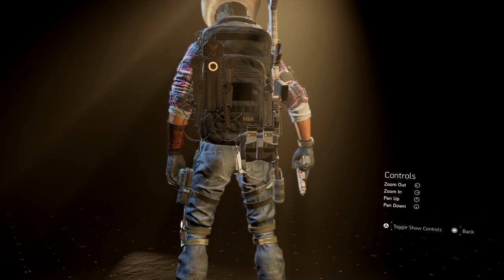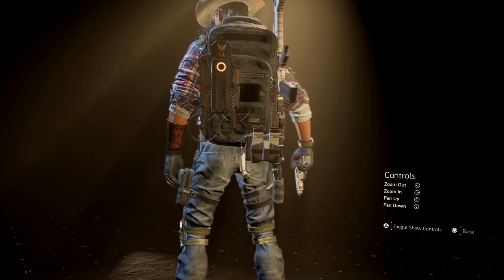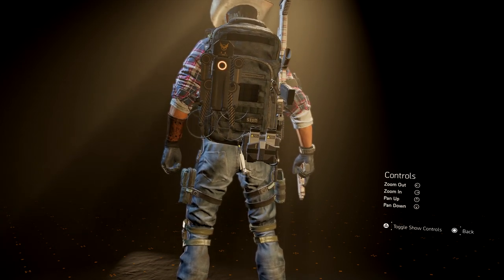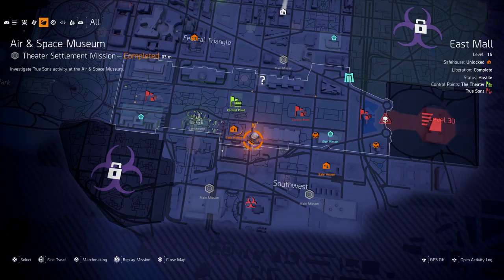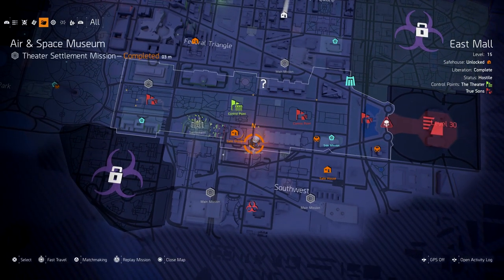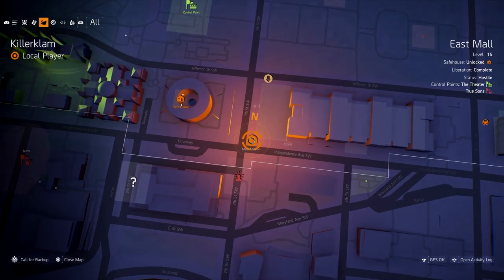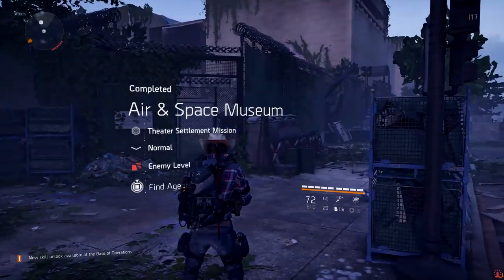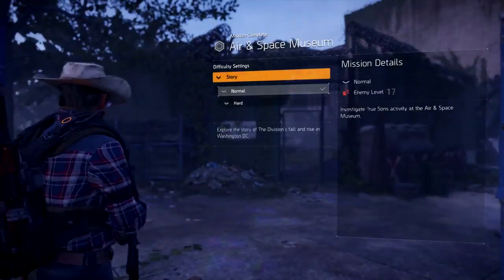Where To Find The Space Shuttle Backpack Trophy In The Division 2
Backpack trophies in the Division 2 are just one of the ways you can customize your character. The trophies are hard to find and are easily missed if you don't know where to look. Check out this The Division 2 backpack trophies location guide to find them all.